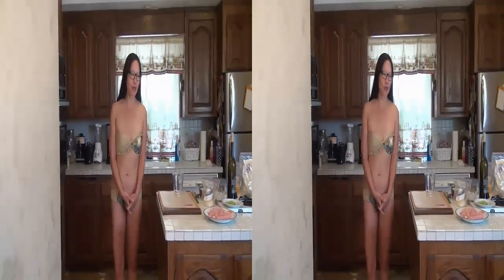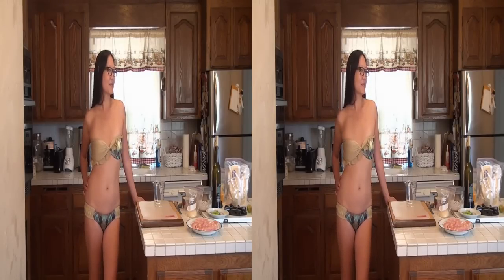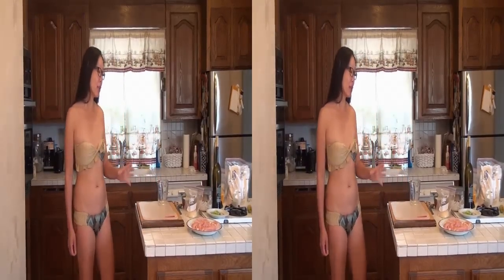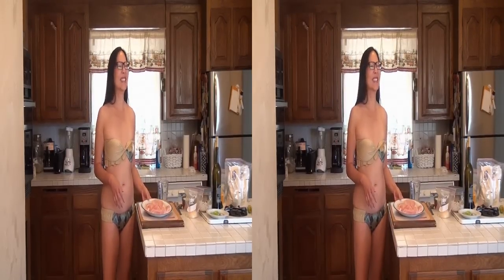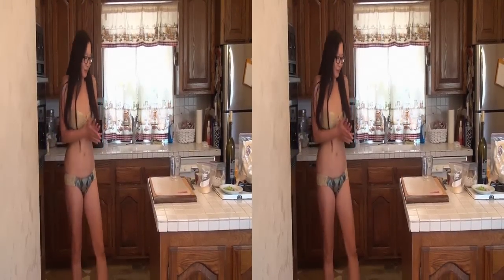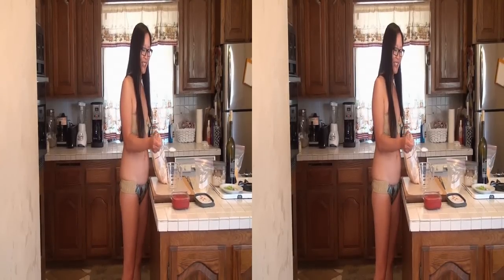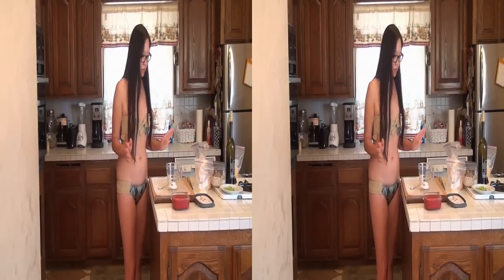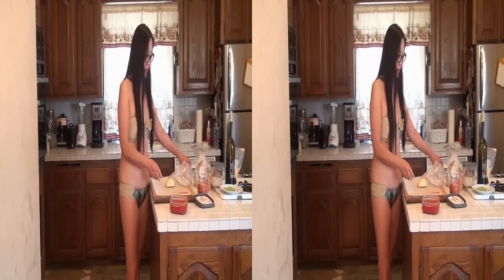Cooking with Notaspringchick,Chicken Rice,potatoes in 3D